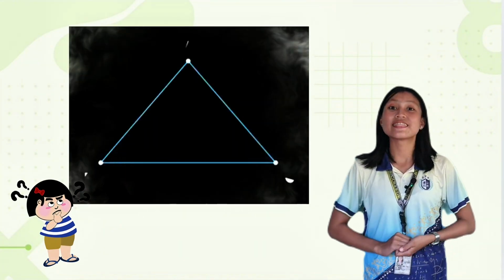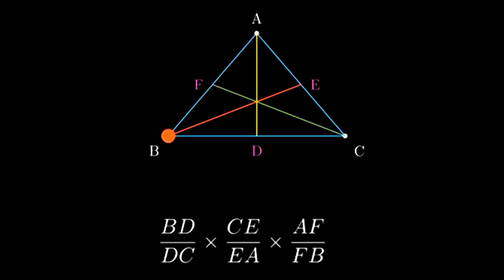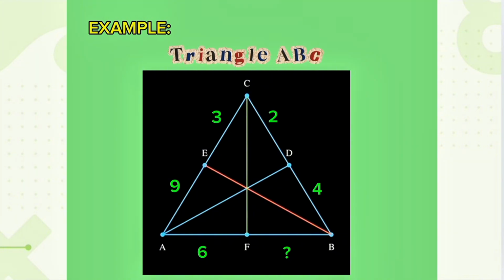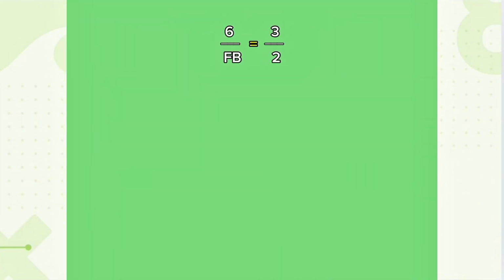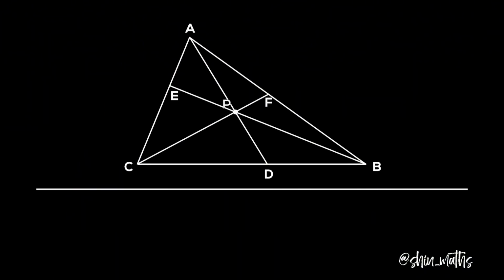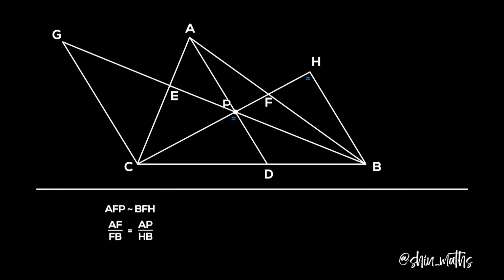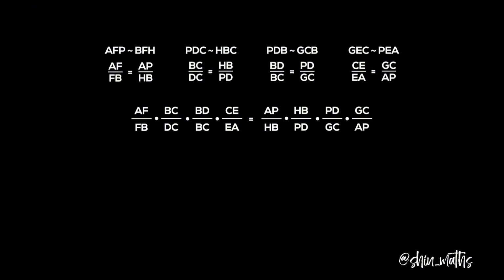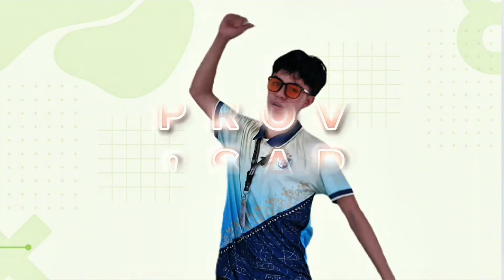Ceva's Theorem (Plane and Solid Geometry)